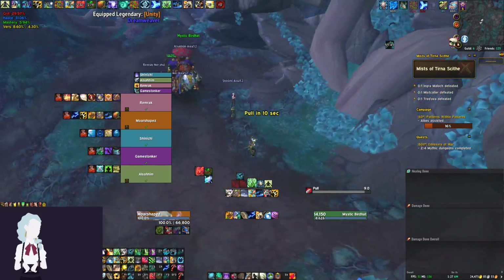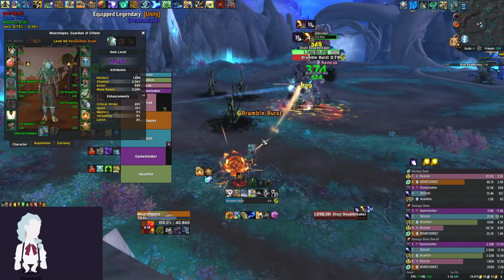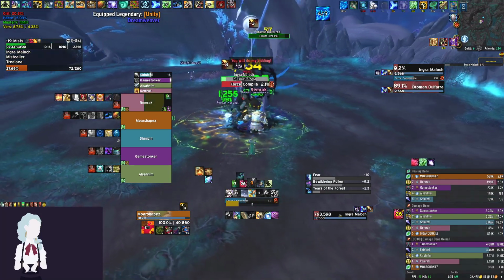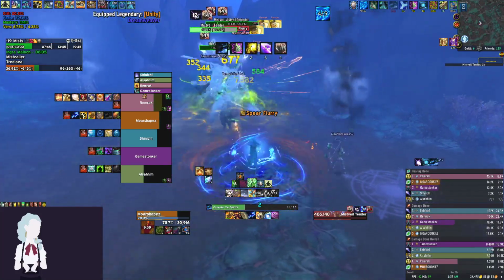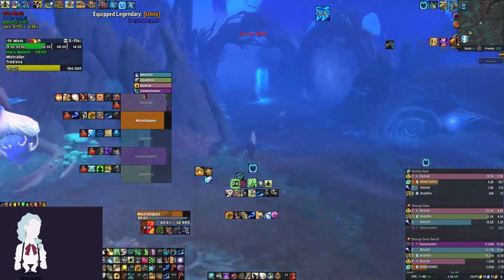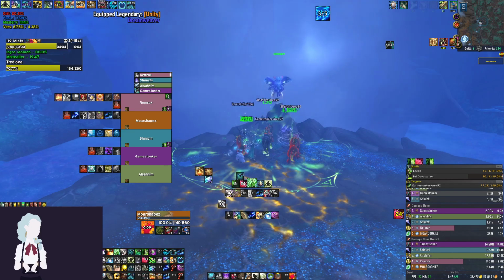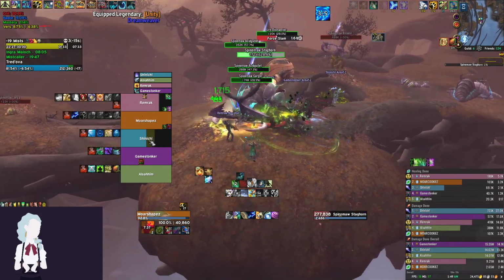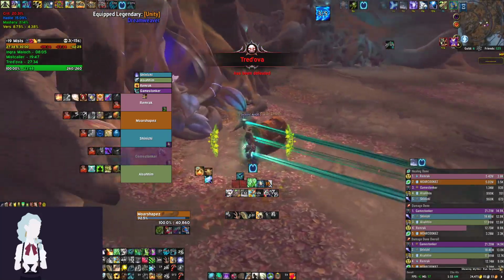S3 Keystone Adventures [19 MoTS] [221 ilvl Resto Druid]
Moarshapez-Tichondrius-US (Druid)
Moarsoulz-Tichondrius-US (Priest)
Moarpunchiez-Tichondrius-US (Monk)
Moartotemz-Tichondrius-US (Shaman)
Moarshockz-Tichondrius-US (Paladin)